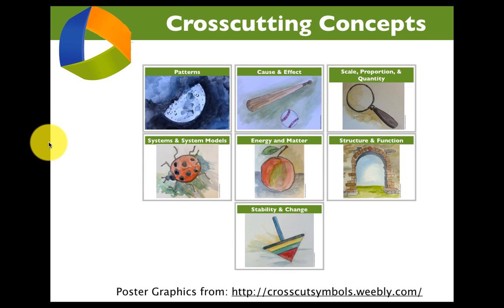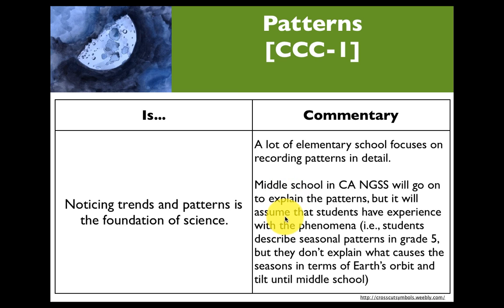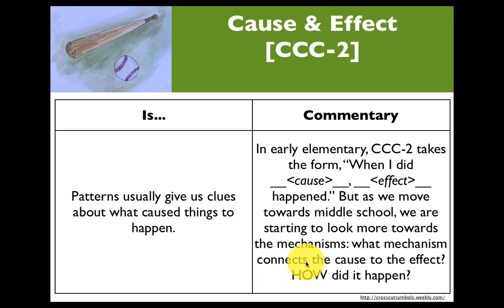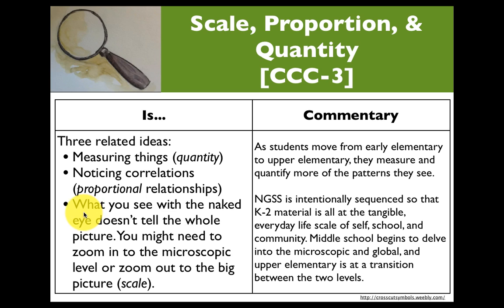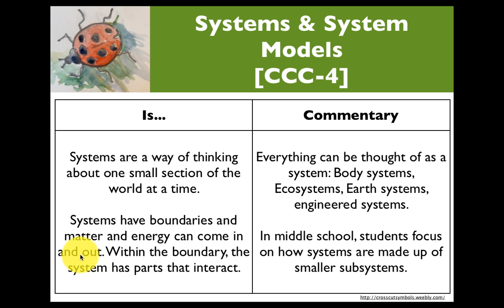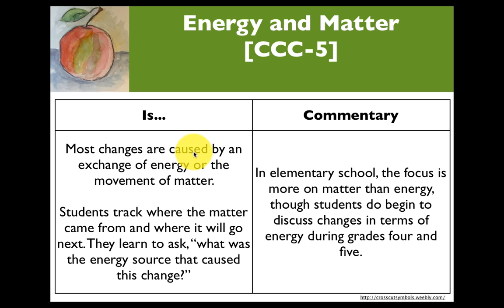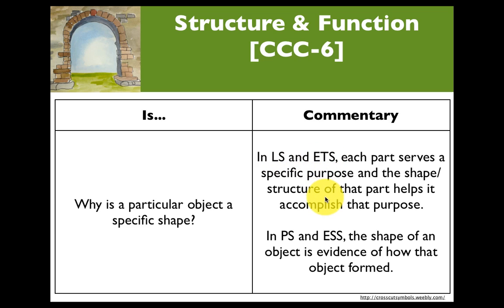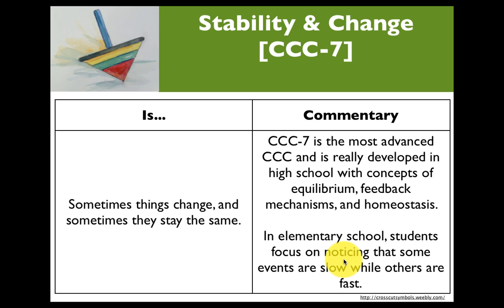NGSS CCC Crash Course (Elementary Version)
You can download a PDF with all the CCC tables from this video